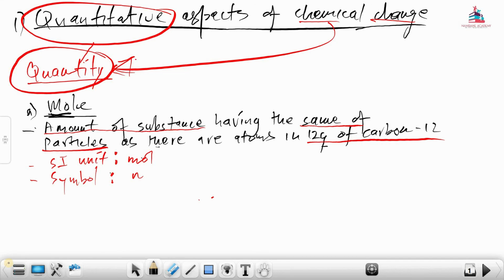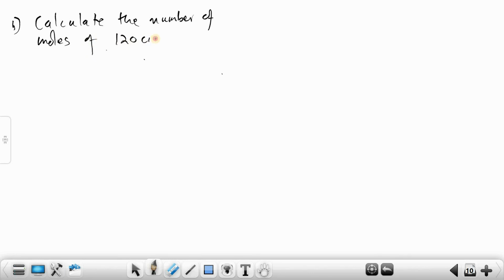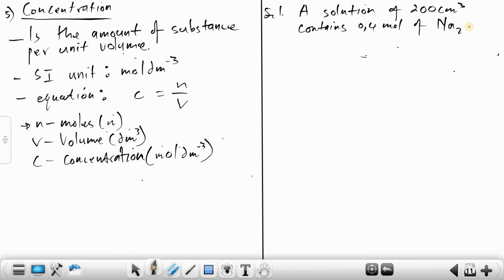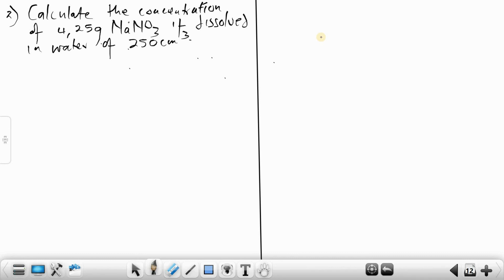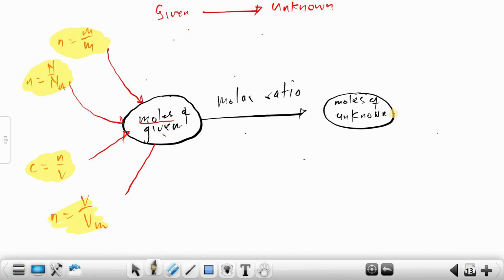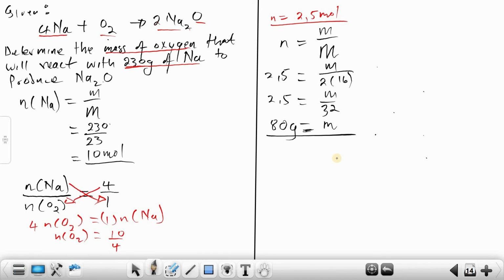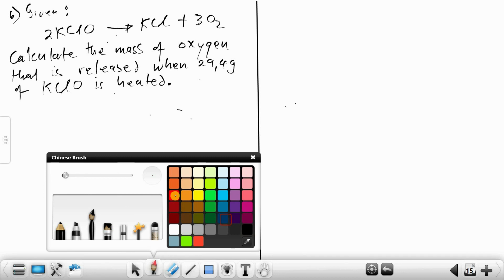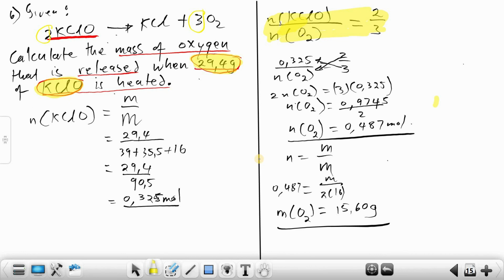Grade 10 | Physical Sciences| Quantitative Aspects of Chemical Change | Full lesson | Part 2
Good day

Thank you very much for showing interest in working with us. We really aim to help and assist with all Physical Sciences related challenges. Our team of specialists in the subject have learner focused approach and differentiated styles to accommodate learner needs.

Should you have interest in becoming a team member feel FREE to fill in the registration form below :

We intend starting the 22/08/2022.

Your support will be highly appreciated.